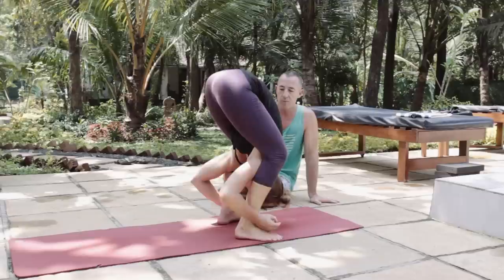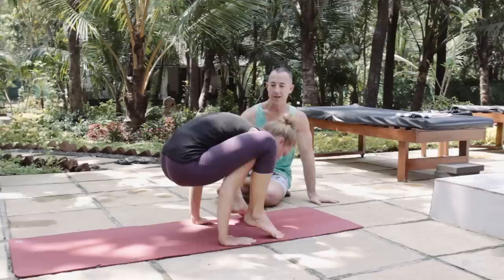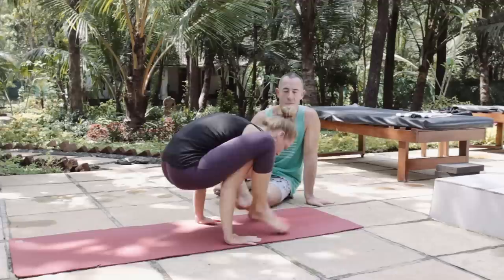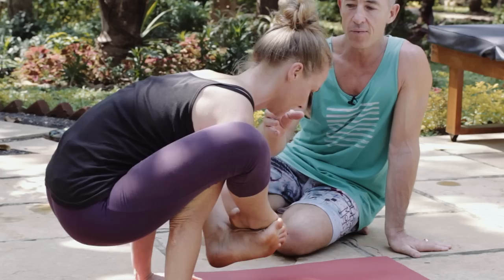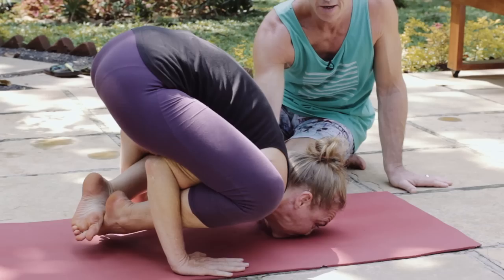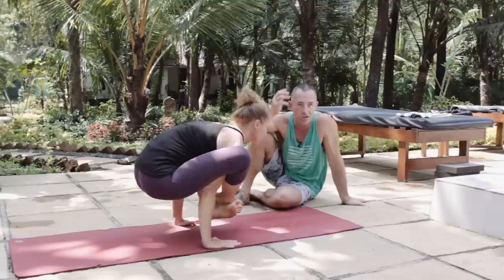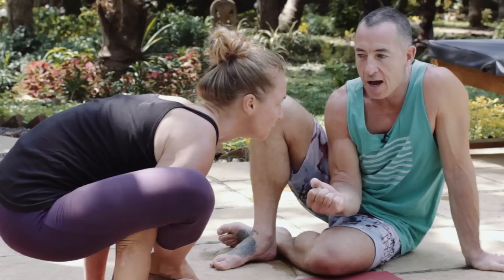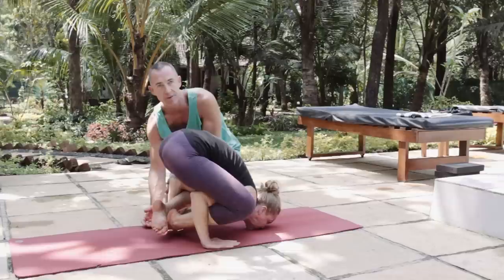Ashtanga Yoga Asana School - Bhujapidasana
Anatomy master Stu Girling explains the anatomy of Bhujapidasana. He also explains some techniques, dos and donts that can help you learn the asana correctly.